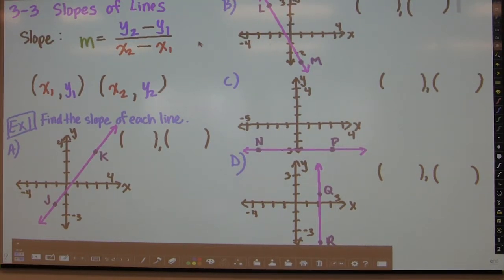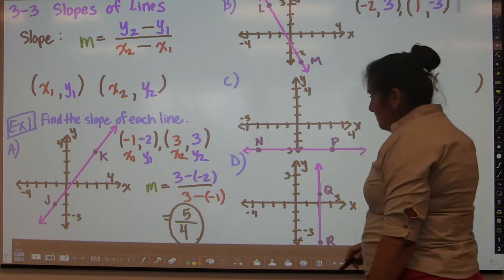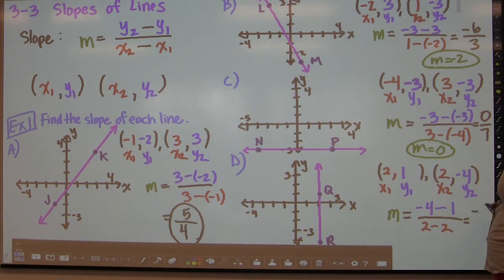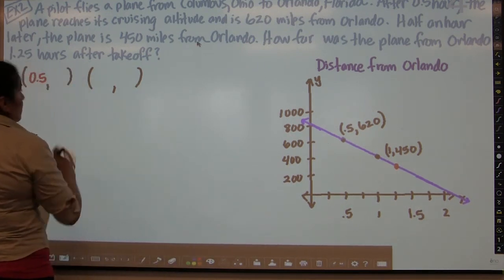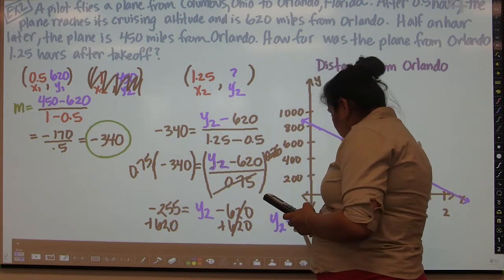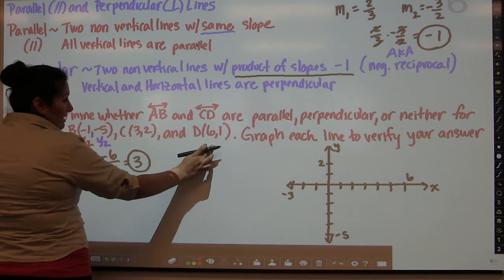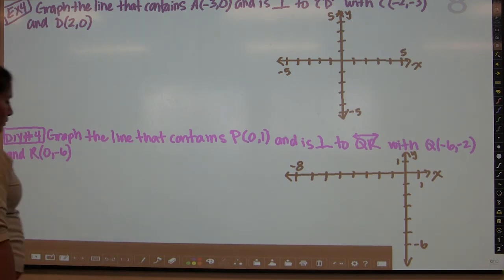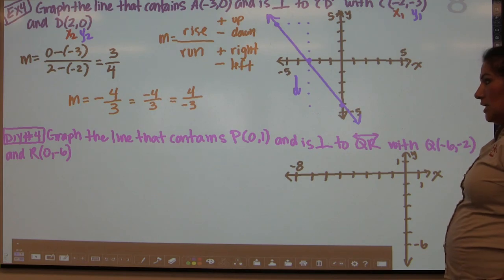Geometry ParPerpLin 3-3